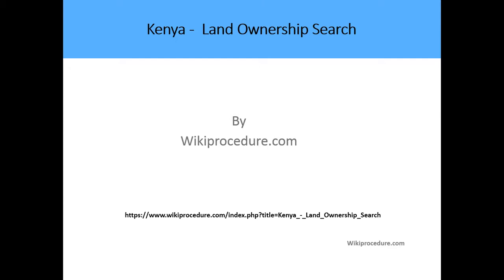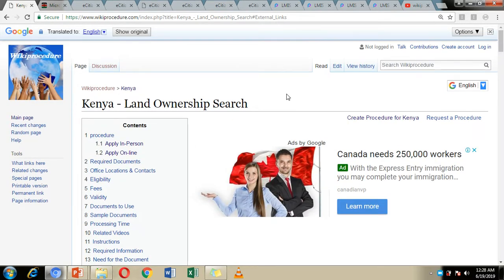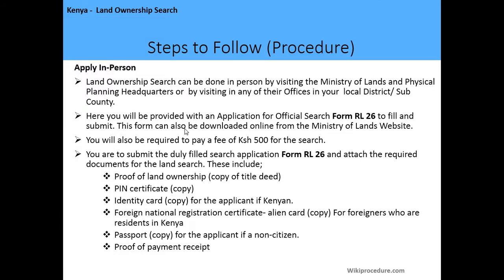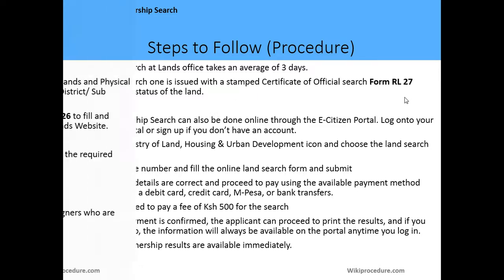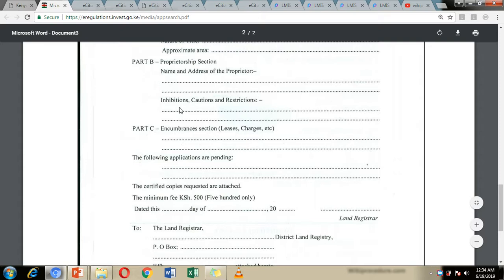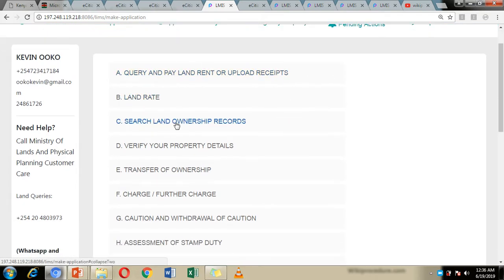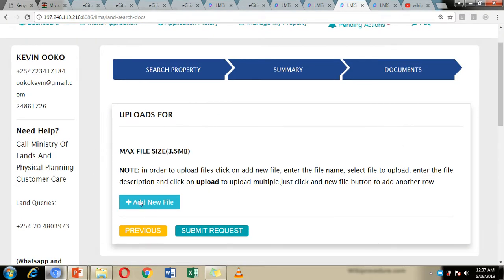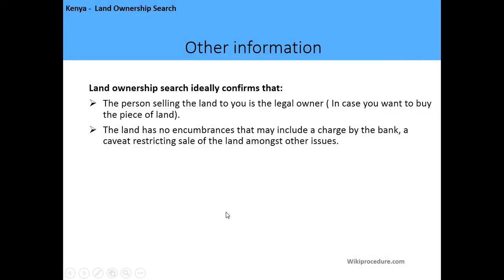Kenya - Land Ownership Search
This video provides you information related to obtaining a Land Ownership Search in Kenya.